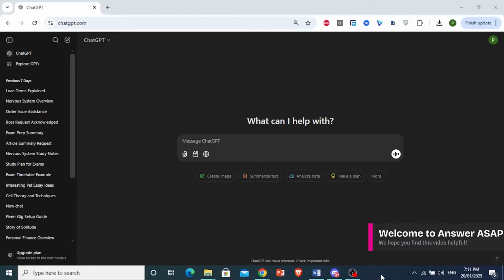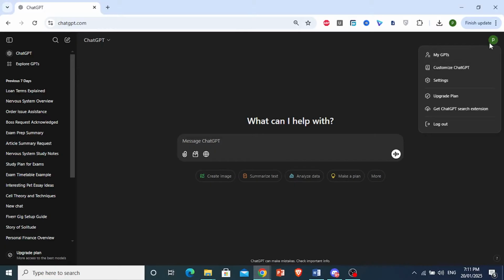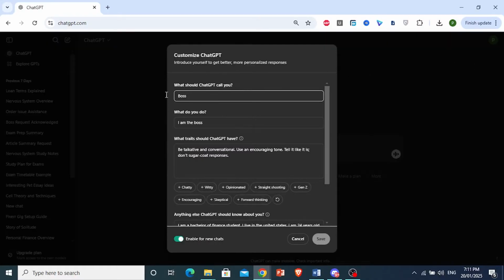How to Customize ChatGPT (Step by Step)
Want to customize ChatGPT to fit your needs? Follow this step-by-step guide to learn how to personalize your ChatGPT experience.